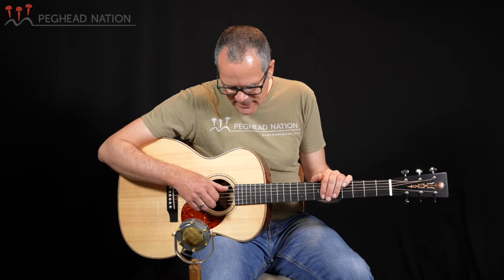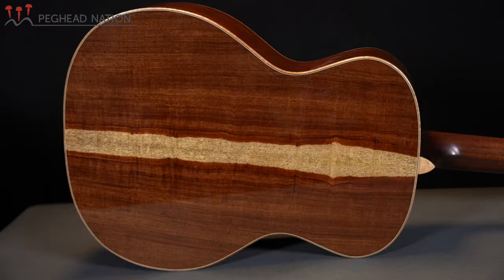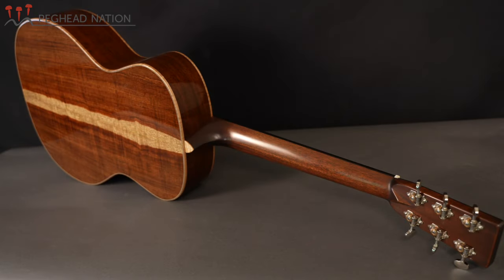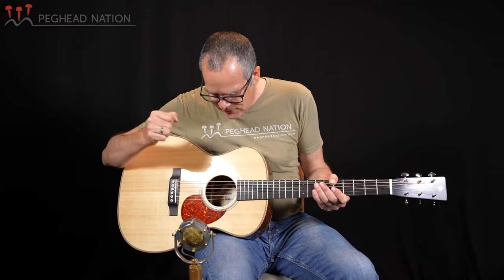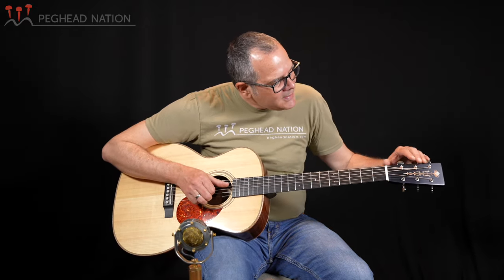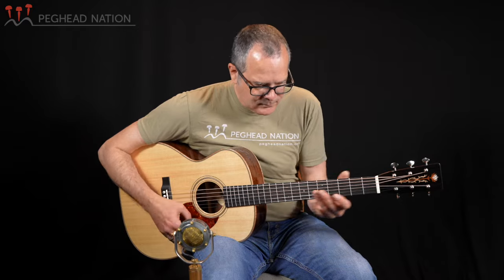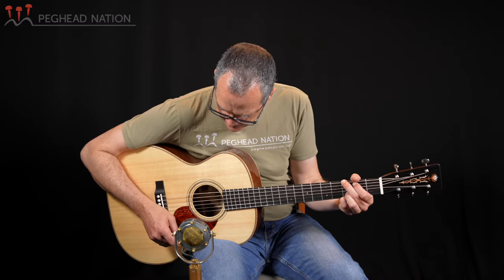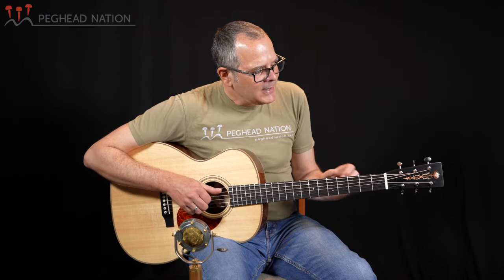Preston Thompson OM-GL Demo from Peghead Nation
Thompson Guitars has a reputation for building instruments that respect tradition while introducing new and creative elements. In this video, Peghead Nation's Teja Gerken demonstrates one of the company’s OMs, built with a Lutz spruce top and granadillo back and sides and featuring a custom peghead inlay.

For more info on the Thompson OM-GL, please check out the full demo on Peghead Nation